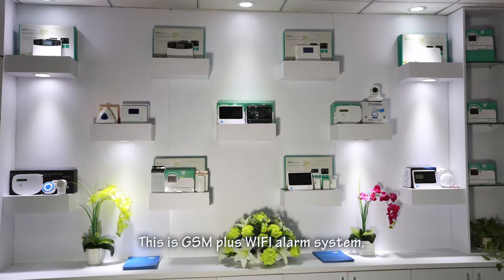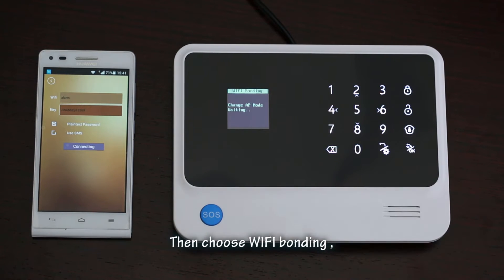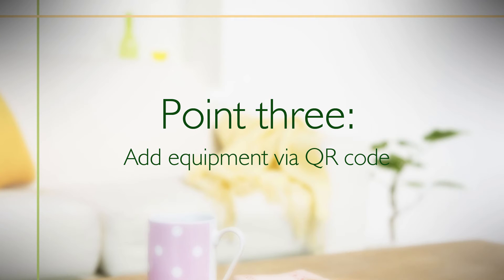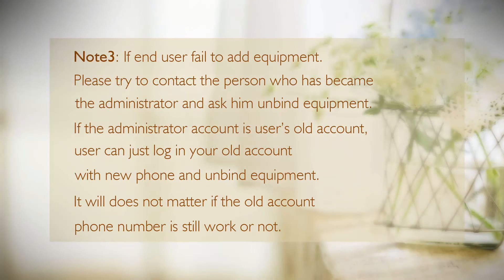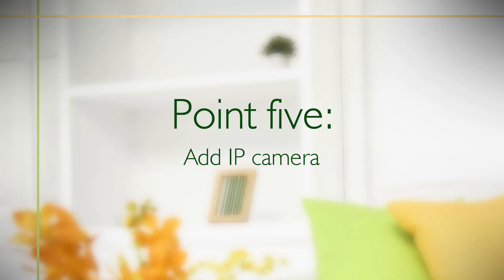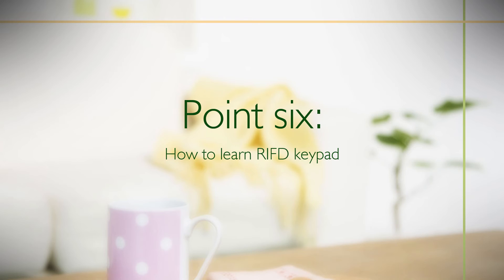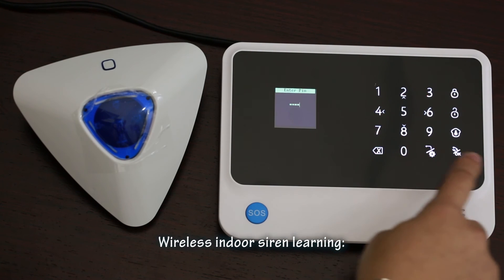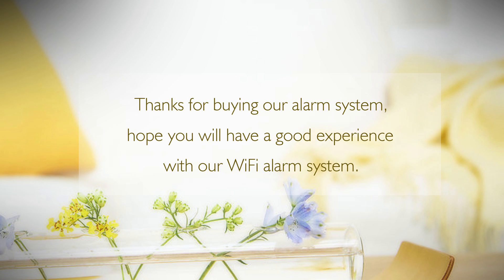Sistema de seguridad y domótica inteligente WiFi + GSM/GPRS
SISTEMA DE SEGURIDAD INTELIGENTE Y MULTIFUNCIONAL WIFI + GSM / GPRS MODELO 2015, LENGUAJE EN ESPAÑOL E INGLES, TECLADO TÁCTIL Y PANTALLA DE LUJO + SENSOR DE MOVIMIENTO (PIR) + DETECTOR DE APERTURA DE PUERTA O VENTANA + 2 CONTROLES REMOTOS TIPO LLAVERO. TODO ES INALÁMBRICO Y SE CONTROLA FÁCILMENTE DESDE TU SMARTPHONE ANDROID Ó iOS, EN CUALQUIER MOMENTO Y EN DONDE QUIERA QUE TE ENCUENTRES.

El controlador principal soporta hasta 96 sensores de defensa inalámbrica y 4 cableadas, hasta 2 sirenas inalámbricas y 1 cableada, hasta 4 relés inalámbricos para accionamiento automático de luces, cortinas, puertas, etc. y 4 relés cableados. Integra un altavoz y un micrófono que le permiten funcionar como un teléfono celular manos libres. Soporta varias sirenas inalámbricas y una keypad táctil RFID, Además puede funcionar con varias cámaras HD robóticas IP / WiFi. Bogotá - Colombia.